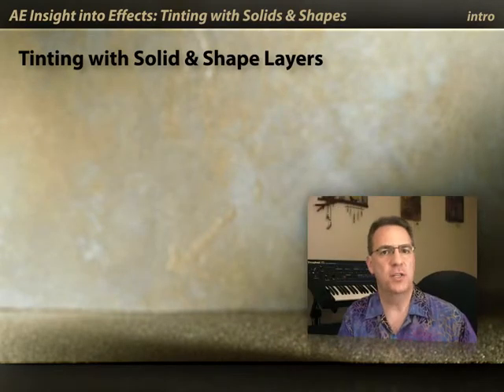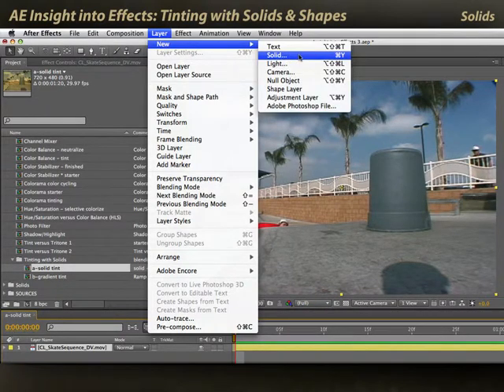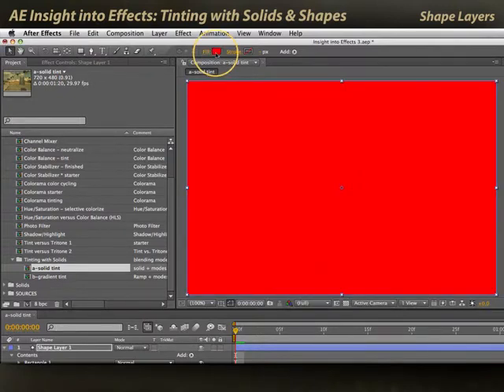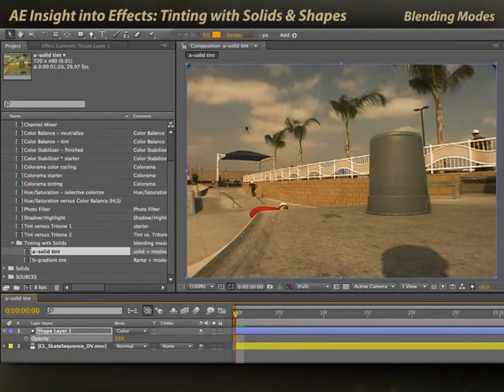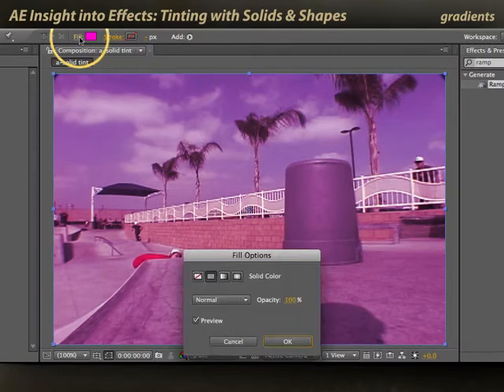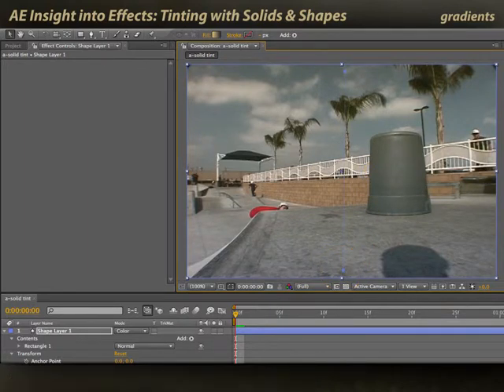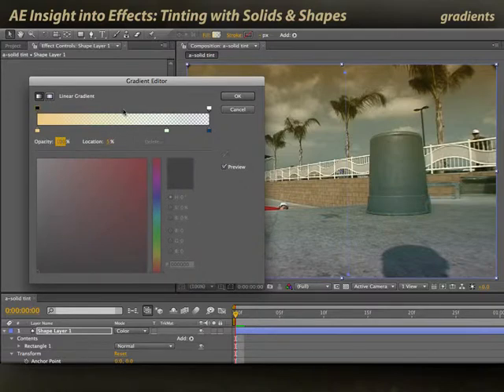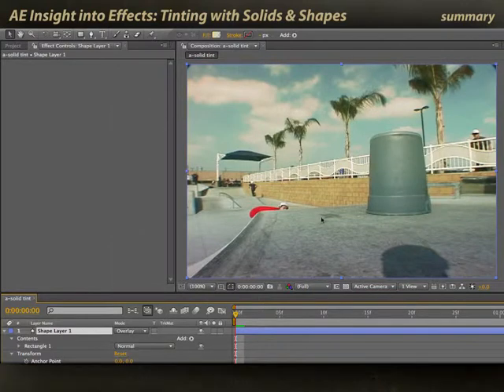After Effects Classic Course: Tinting with Solids & Shape Layers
In a separate movie we showed you how to use Photo Filter, which is an extremely easy color tinting effect. However, you don’t even need to use a plug-in to get this result; you can get the exact same effect using Solids and Blending Modes.

For an advanced version of this trick, it is worth learning how to create Shape Layers. Shape Layers allow you to fill them with gradients, which allows you to tint the top and bottom or left and right sides of the image differently, or even introduce multiple color tints across an image. This is especially useful for enhancing skies. We show how to use both Solids and Shape Layers in this movie.

This movie was previously created for our Insight Into Effects course on Lynda.com/LinkedIn Learning. They've retired that course from their library, so we're making the movies from it available publicly for free. These videos are usually accompanied by short posts on our ProVideo Coalition blog channel